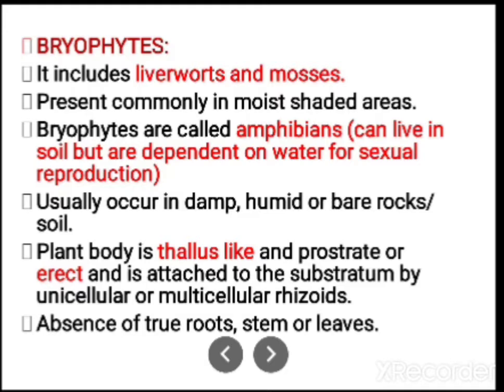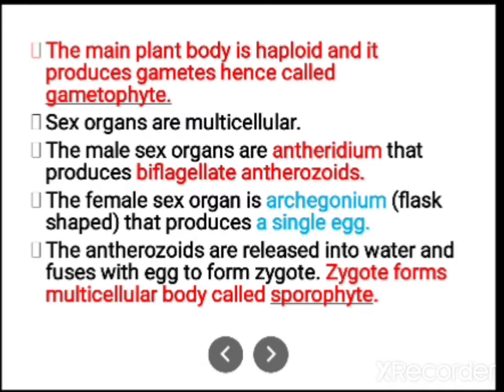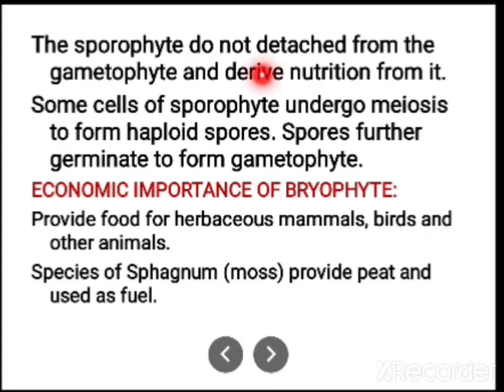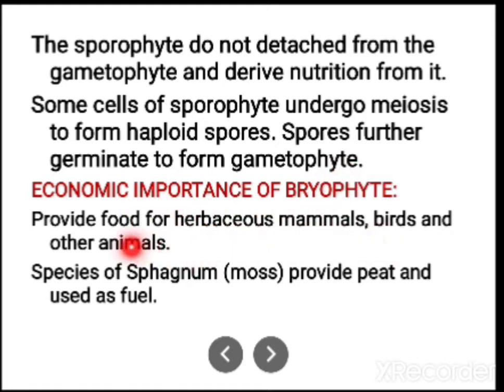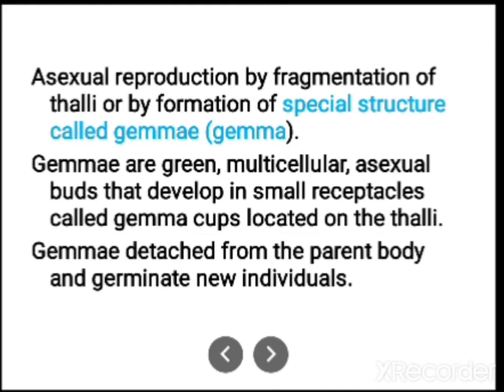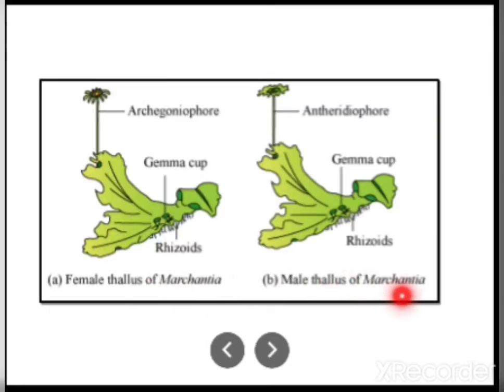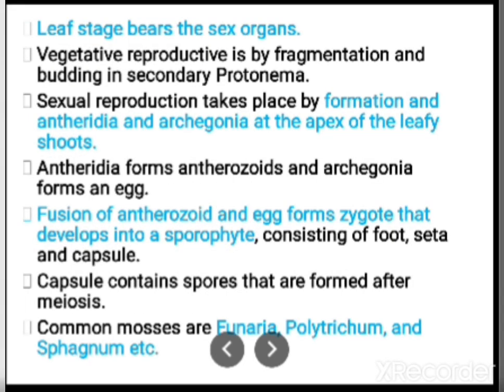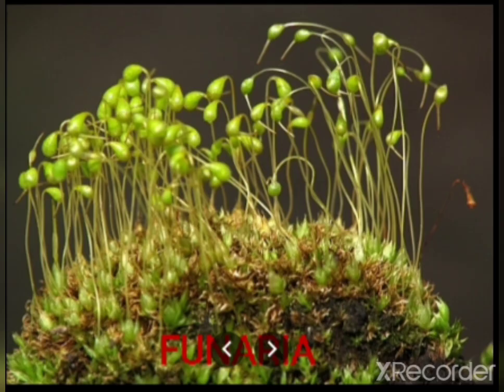Bryophytes simplified biology ncert bryophytes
XI Biology -Chapter -3-  Plant Kingdom - Part - 3